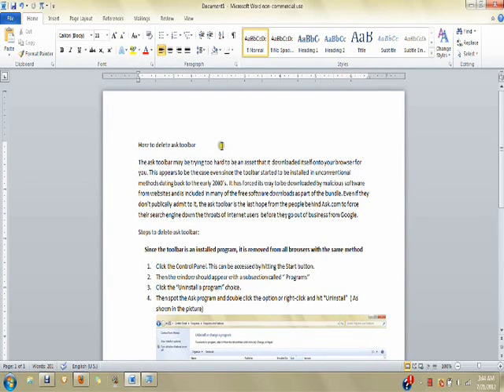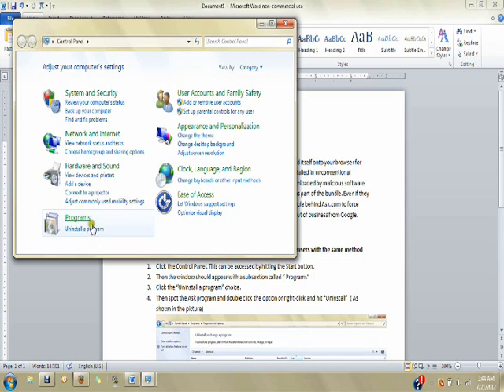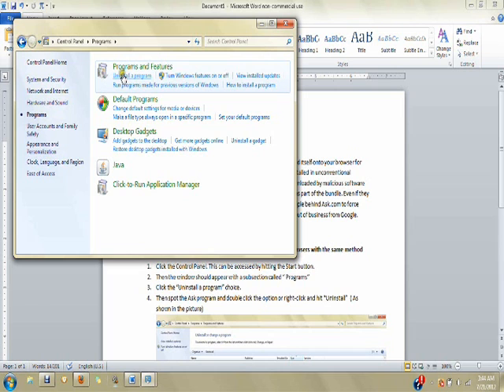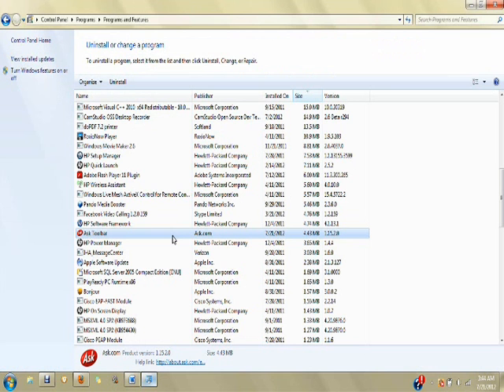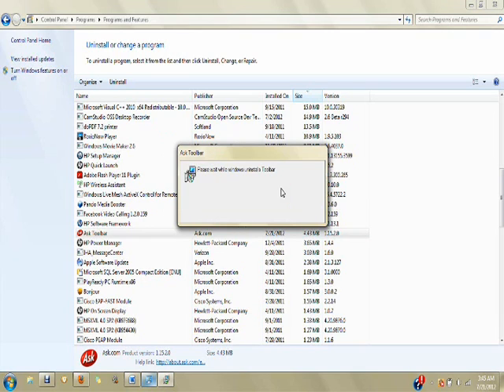"How to delete ask toolbar"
How to delete and uninstall the ask toolbar in any browser whether it be Chrome, IE, Firefox.